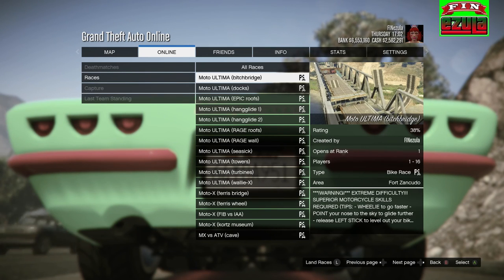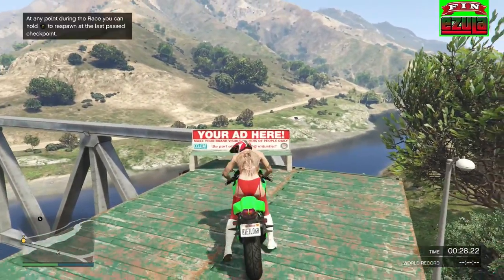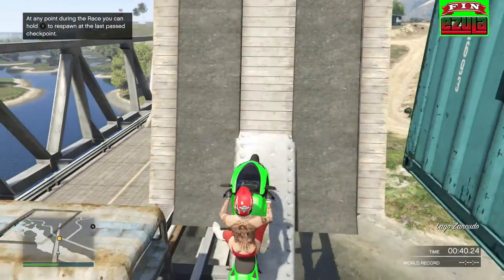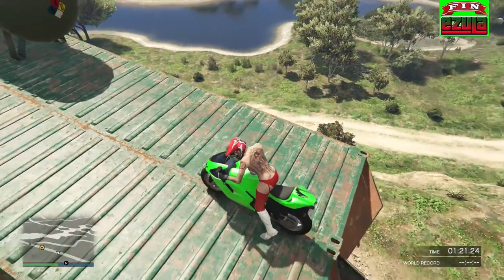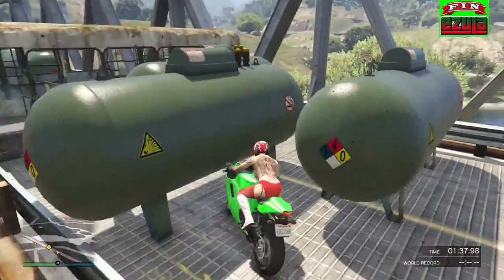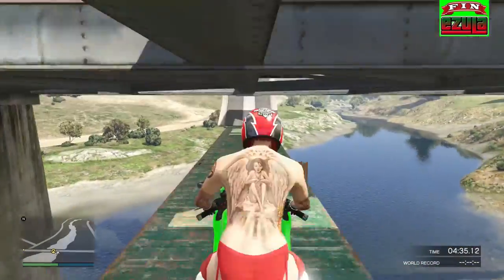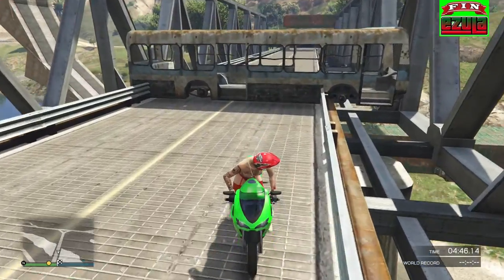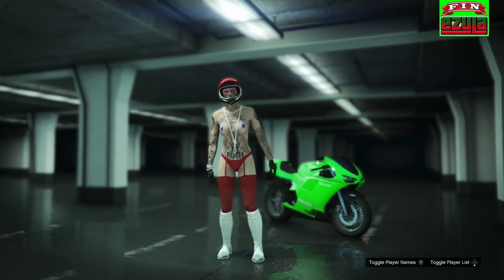GTA V - Moto ULTIMA (bitchbridge) 5:08 + COMMENTARY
playthrough of my EXTREMELY HARD bike race Moto ULTIMA (bitchbridge) in 5m08s
PC Jobs                   = COMING SOON!
PC Playlists             = COMING SOON!